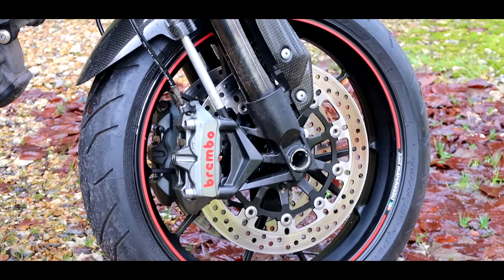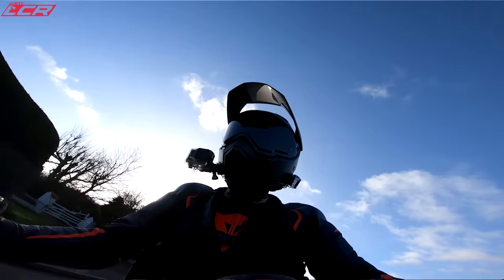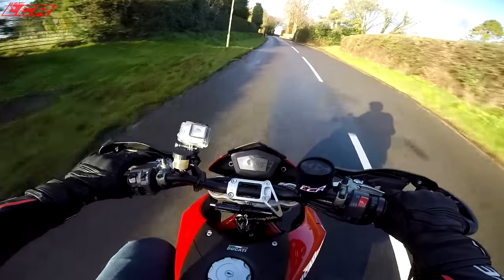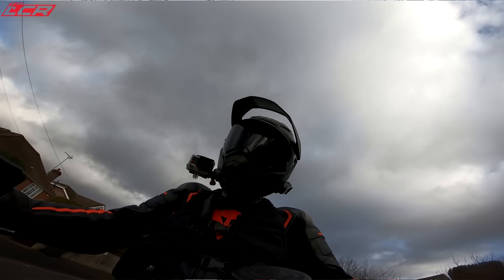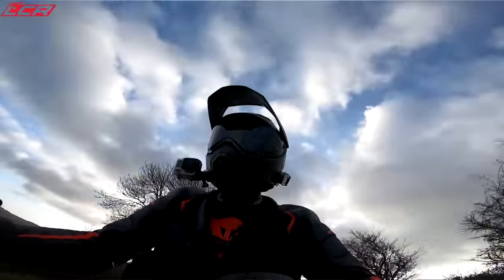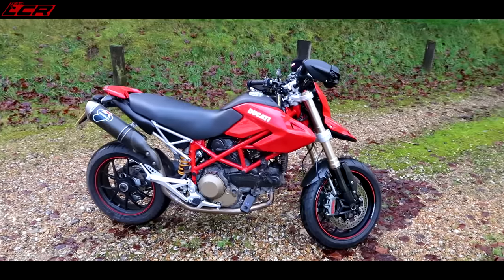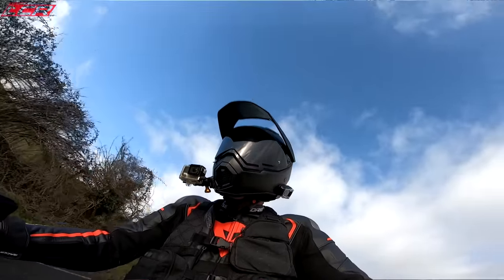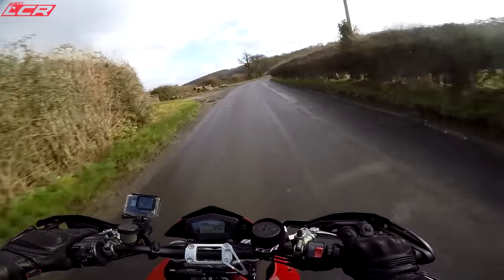New Bike Reveal | Surprised??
Well its time to finally reveal the new bike, yes yes I'm sure I'm going to keep this one for at least three months!!  :-)

If you want to pop in and see the GSXR its at wheels Motorcycles in the Peterborough store:

LC